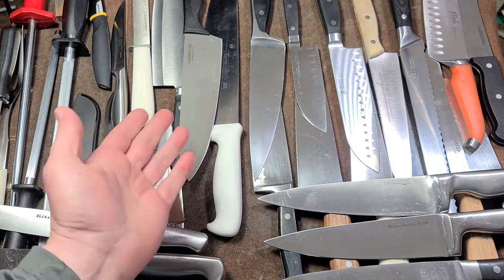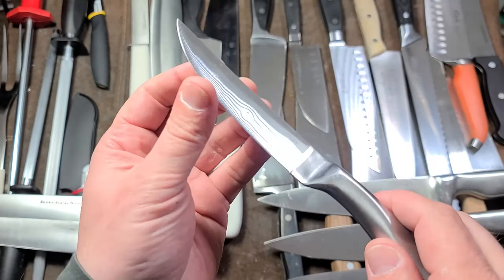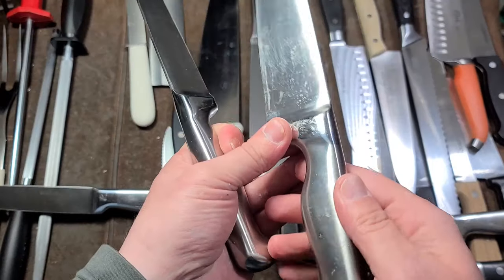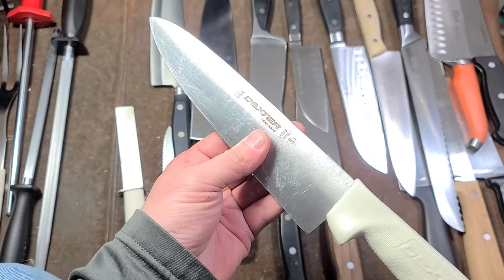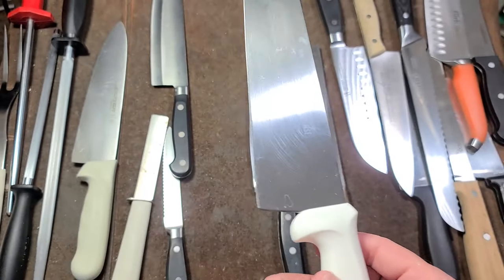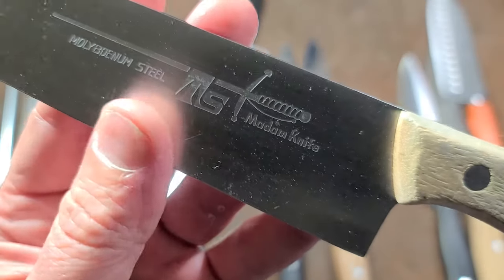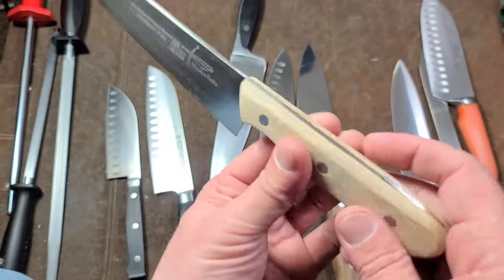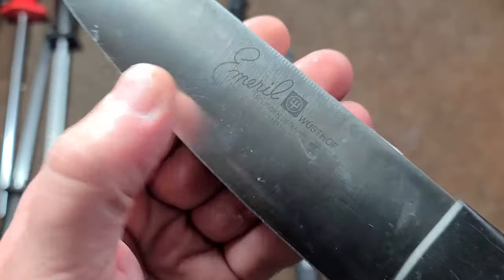Kitchen Knifes Basic Overview/Comparison & Discussion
This video is to cover many aspects of kitchen knives from different designs to different brands and some of the differences and properties of various kitchen knifes. Perhaps you will get some information and also not be afraid of commercial NSF knives because they are often good quality at a good prices.